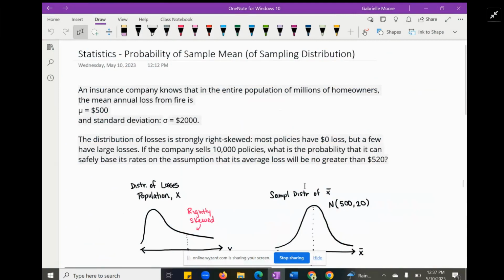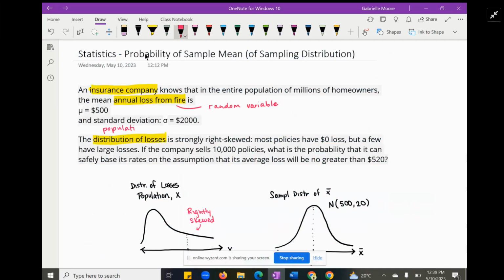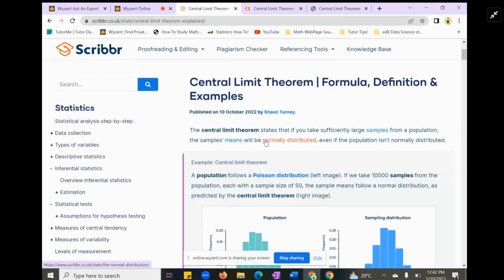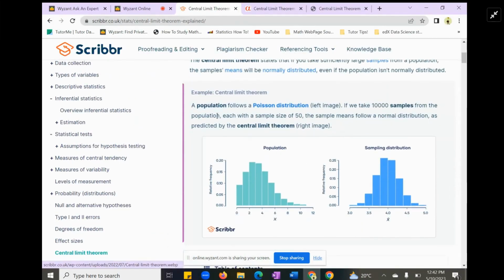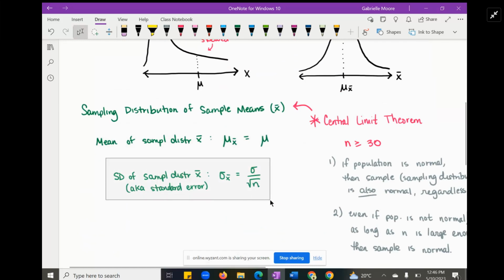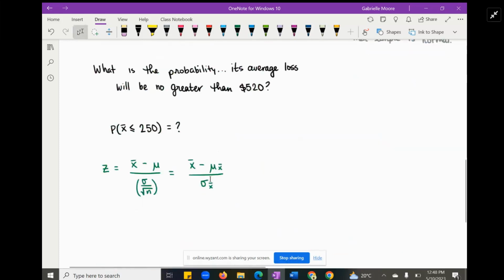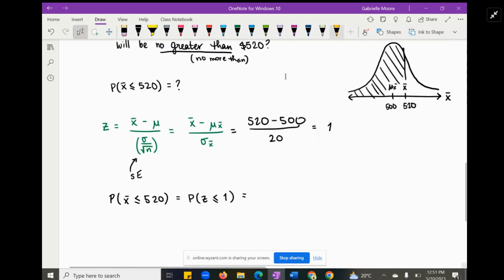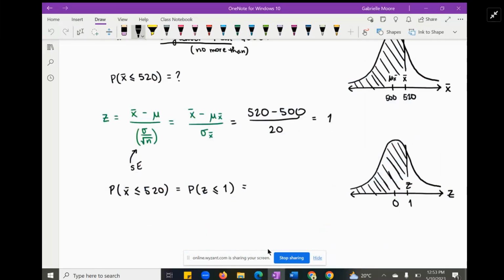Sampling Distribution of Sample Mean & CLT practice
Question: An insurance company knows that in the entire population of millions of homeowners...
An insurance company knows that in the entire population of millions of homeowners, the mean annual loss from fire is μ = $500 and standard deviation: σ = $2000. The distribution of losses is strongly right-skewed: most policies have $0 loss, but a few have large losses. If the company sells 10,000 policies, what is the probability that it can safely base its rates on the assumption that its average loss will be no greater than $520?_____

Answered By:

Gabrielle M.
The Math Empath - Tutor & Ally

Written Explanation:

Hey there! I hope you find this video review and walkthrough helpful. As promised in it, I have included a couple links that go into definition and in-depth review of Central Limit Theorem as it directly relates to the problem at-hand.Central Limit Theorem [by Scribbr] Limit Theorem [by Statistics by Jim] Learning!